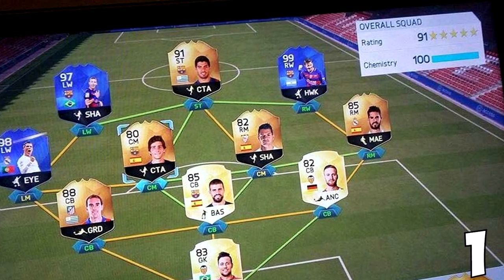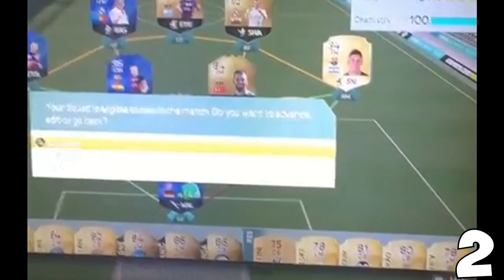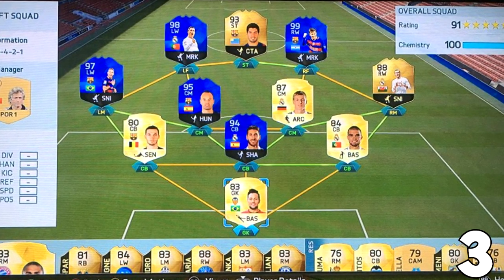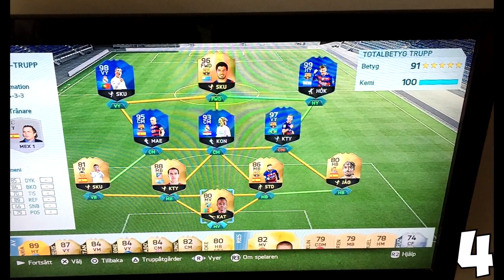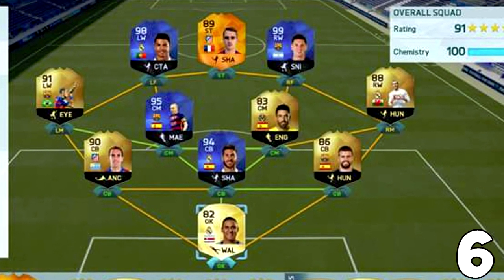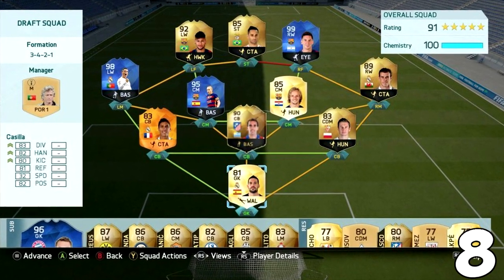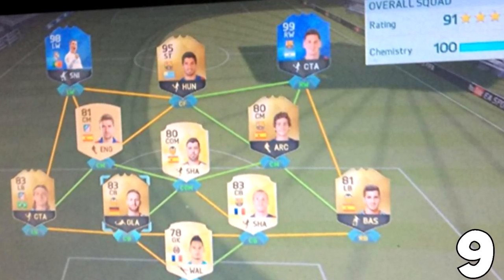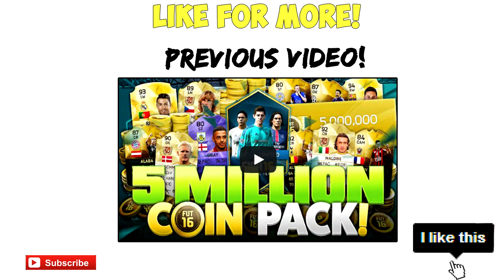TOP 10 191 FUT DRAFTS!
BEST 191 FUT DRAFTS EVER!!!
191 FUT DRAFTS :O
5 TOTY'S IN 1 DRAFT!!

TOP 10 FUT DRAFTS

191 FUT DRAFT

191 DRAFT

BEST 191 FUT DRAFT EVER

BEST FUT DRAFT EVER

5 TOTY IN 1 FUT DRAFT

191

FIFA 16